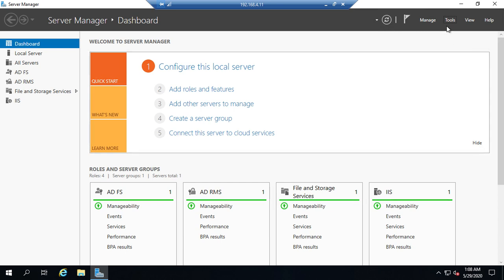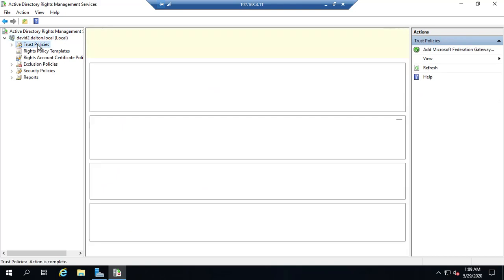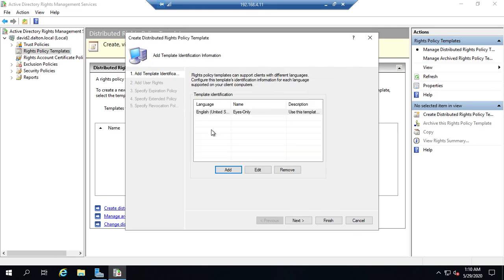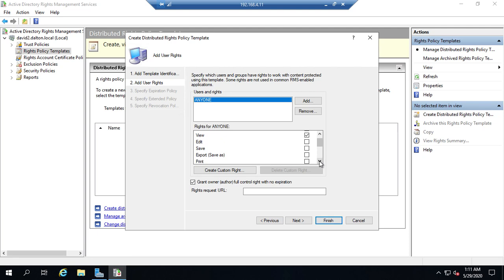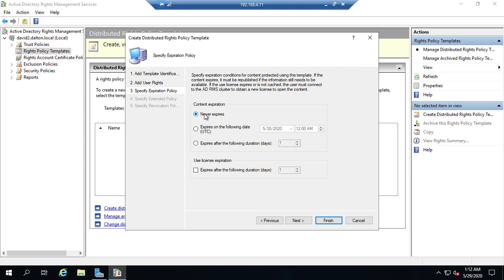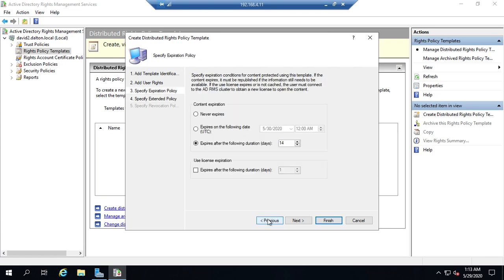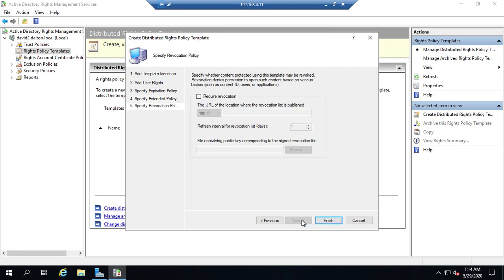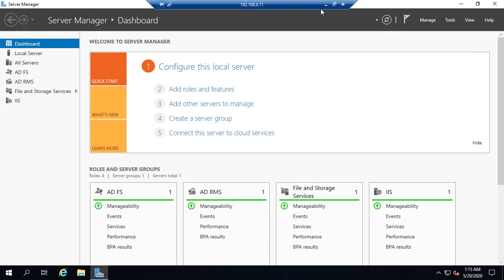Creating a rights policy template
This video illustrates how to configure a rights policy template when using Active Directory Rights Management Service. Rights policy templates are used to set security options when publishing documents, emails, etc. using RMS.